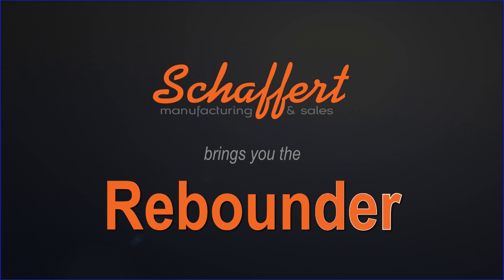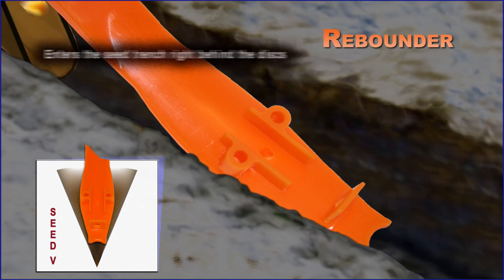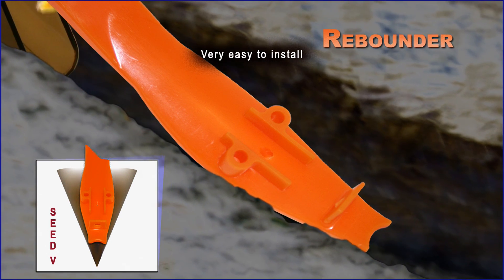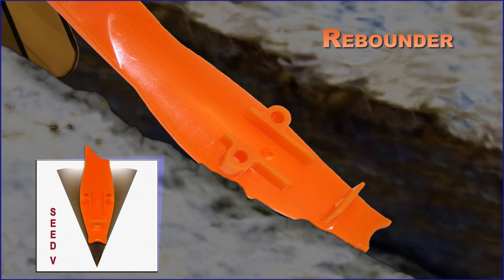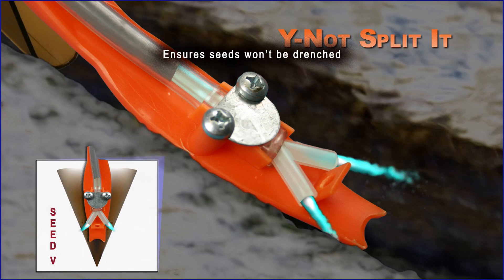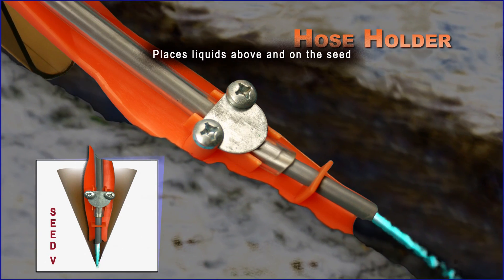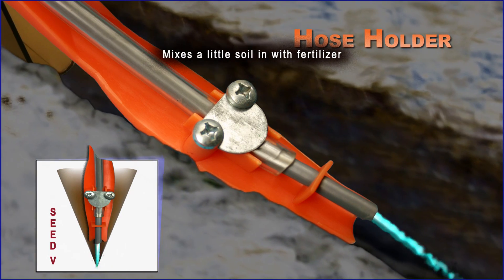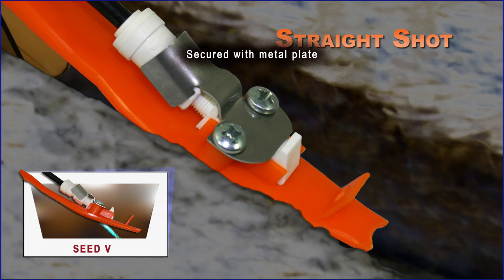The Rebounder & Optional Fertilizer Fittings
The Rebounder Seed Cover is a simple yet effective planting attachment that improves the accuracy and uniformity of in-furrow seed placement on planters and drills. It offers many benefits that pay off at harvest time. Schaffert's offers an assortment of in-furrow fertilizing options that attach to the Rebounder.